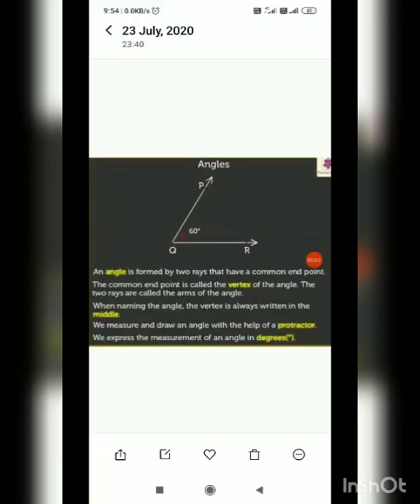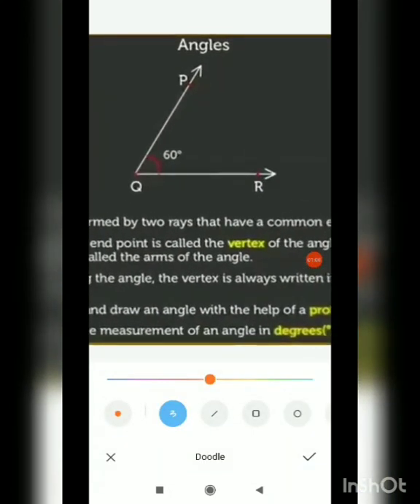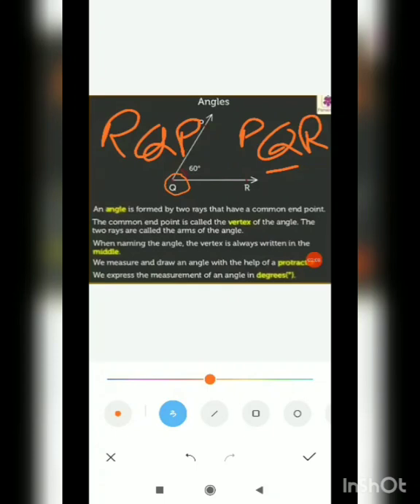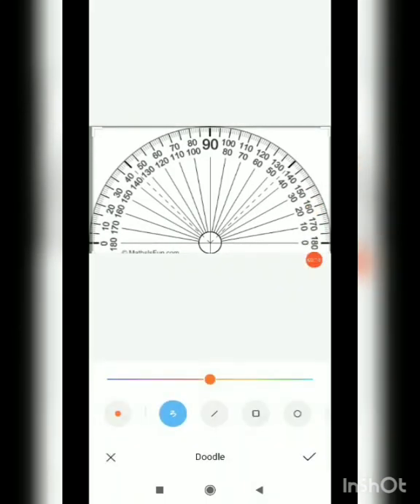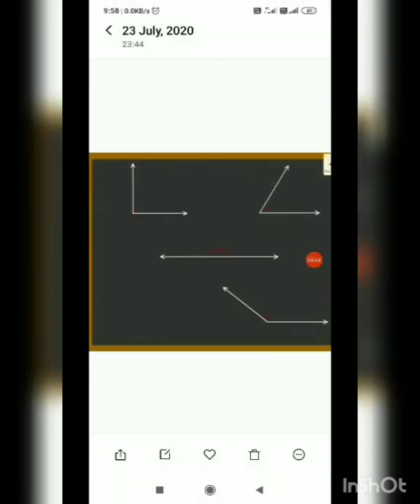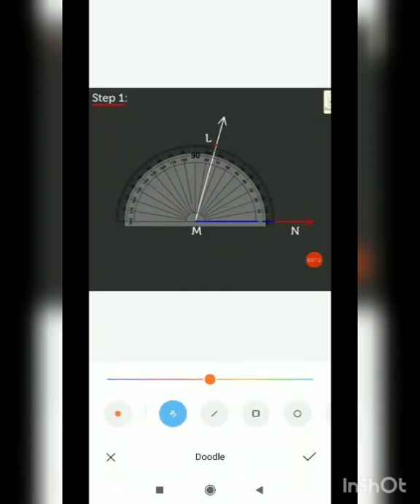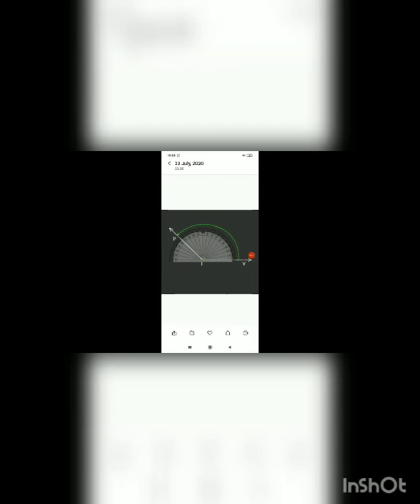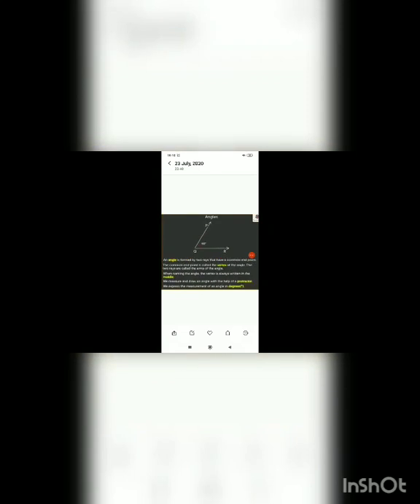Measurement of angles